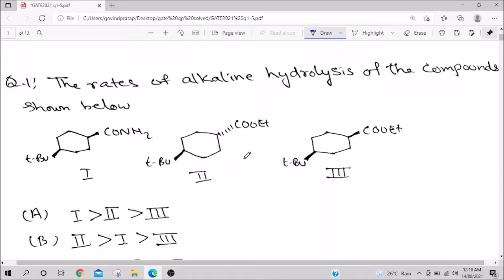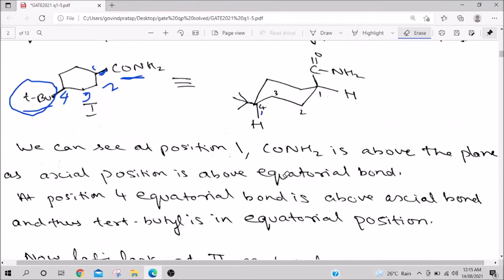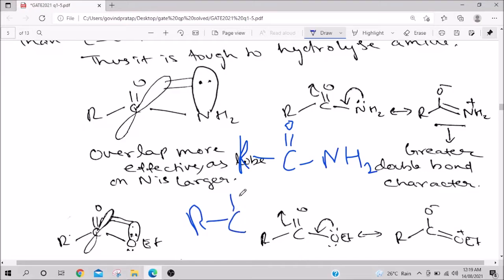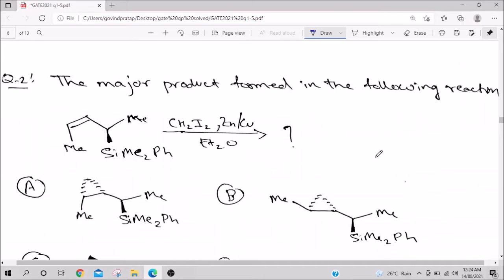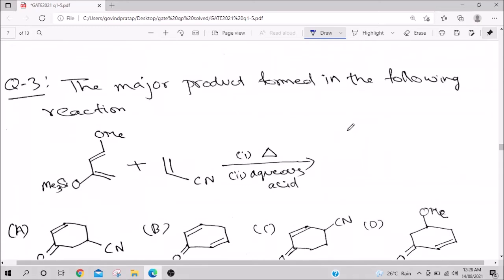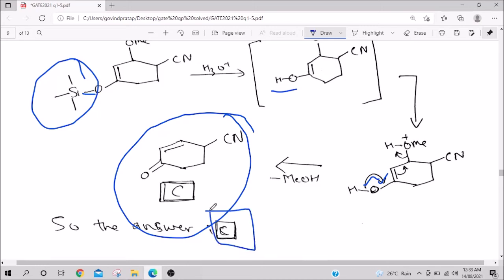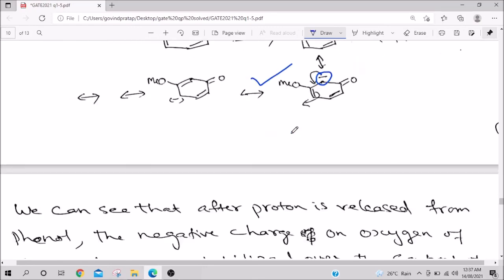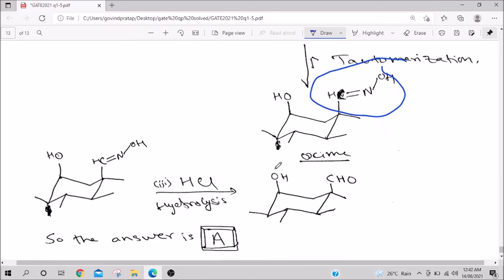Learning Organic chemistry through GATE Question Papers: 2021 Q.P. questions 1,2,3,4,5